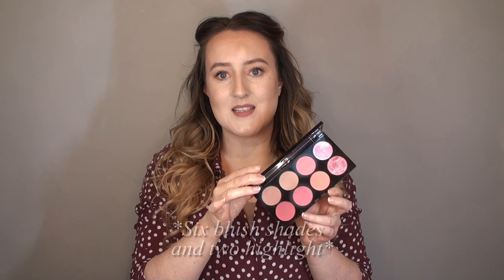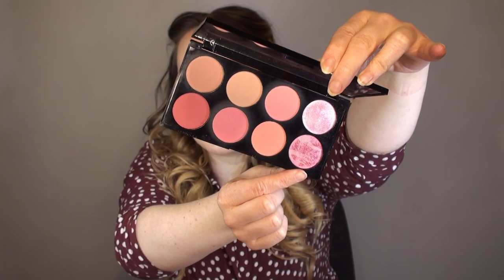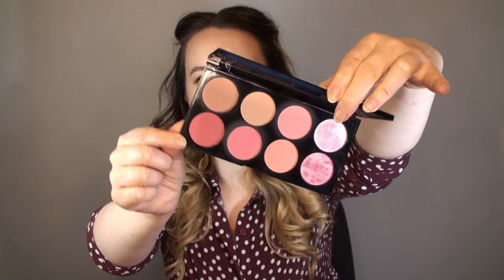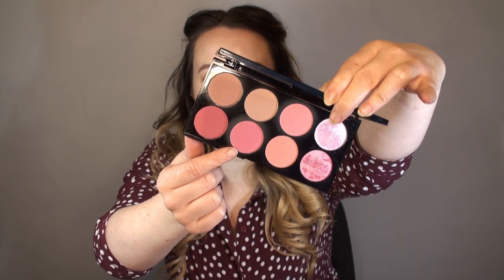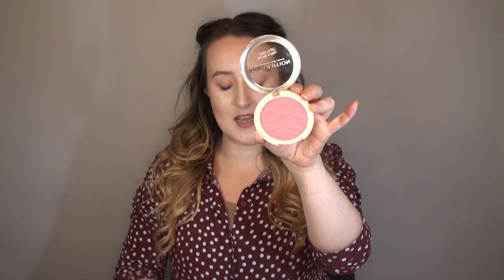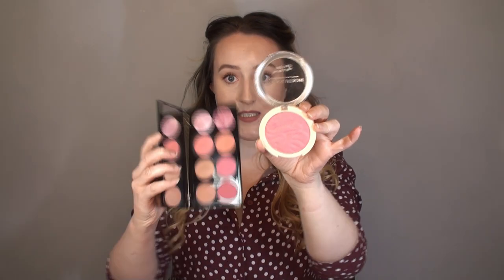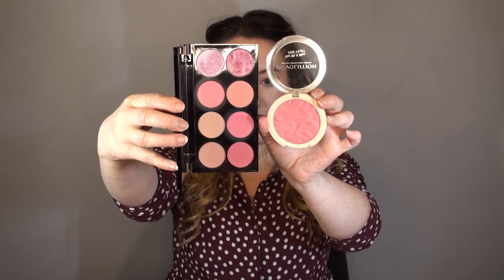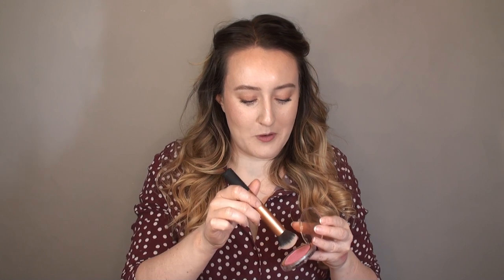THE BEST BLUSHERS FOR PALE SKIN - Drugstore Affordable Blush For Fair Light Skin Tones Milli Davison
Hiya Loves! Today I go through my 4 favourite blushers at the moment and swatch them all on my hand and show you how I've changed my application to compliment my face shape more. All the blushers mentioned are super affordable I've linked them below, which one is your favourite? Enjoy, Milli x

Blush post with more swatches coming soon!